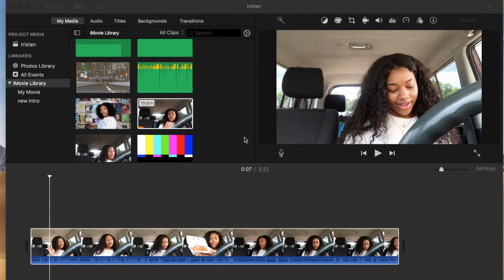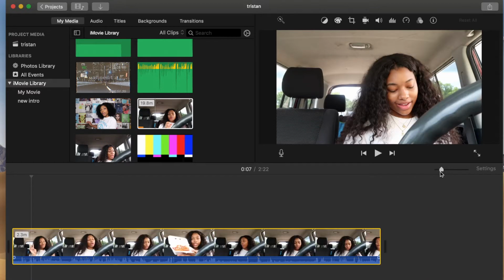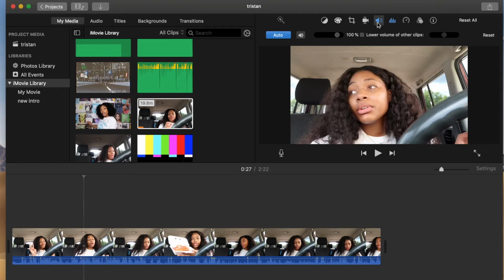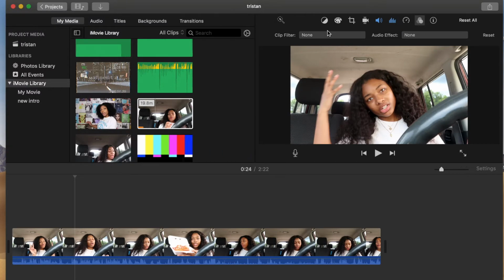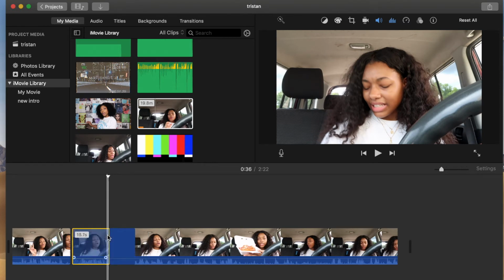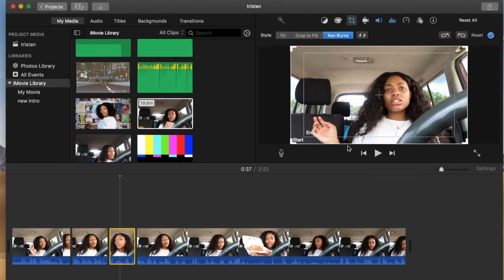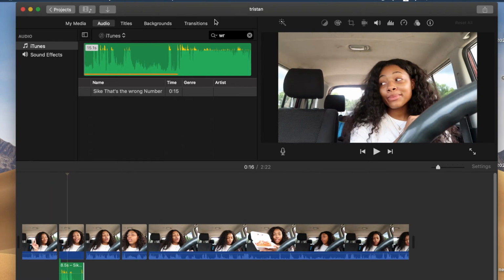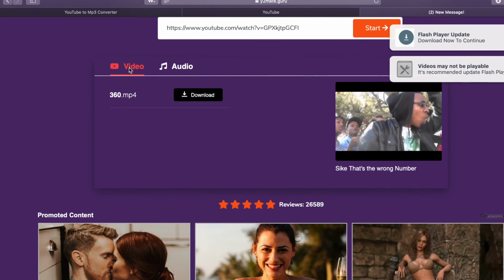How I edit my youtube videos with iMovie! *super fast and easy*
sub count:350

What I use to edit: Final cut pro and iMovie